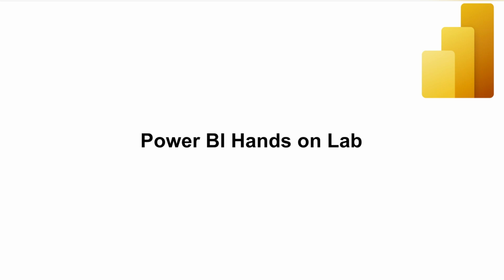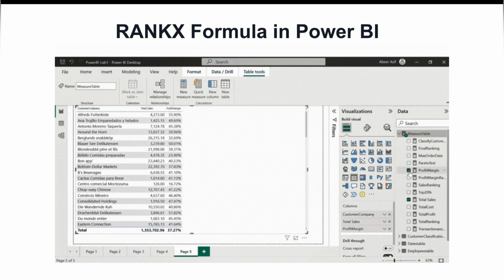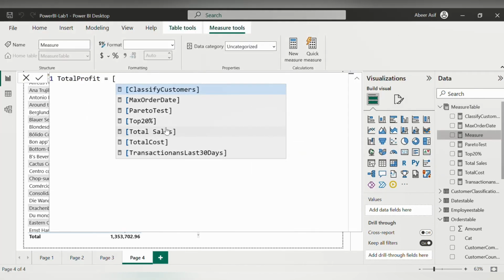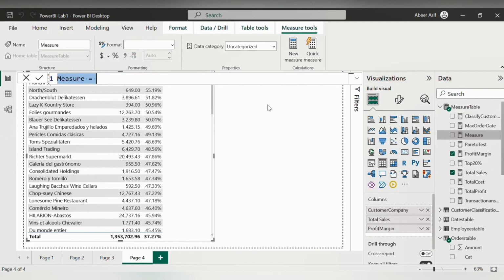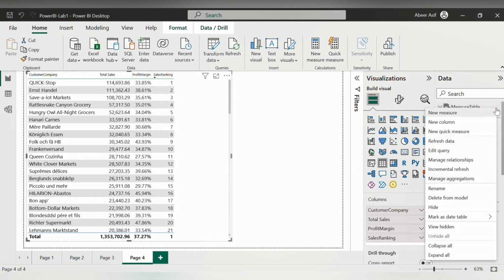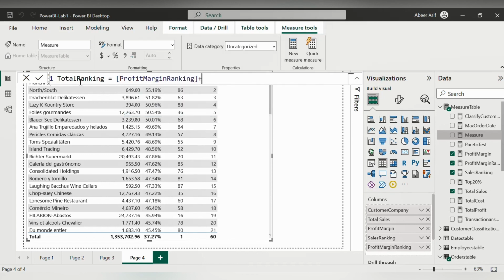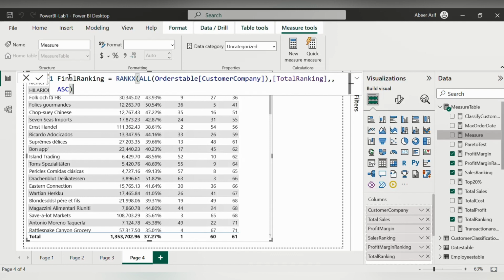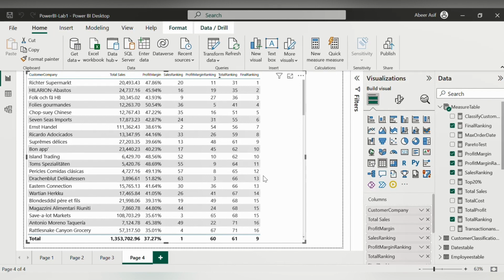RANKX in PowerBI | Introducing RANKX in DAX for Data Analyst - (Part6)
The RANKX function in simple terms returns the ranking of a specific number in each row of a table that forms part of a list of numbers. For data analysis work this function becomes very important to rank values for reporting purposes.